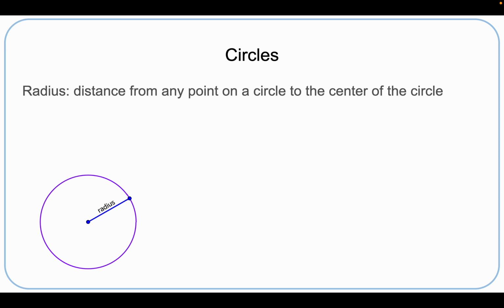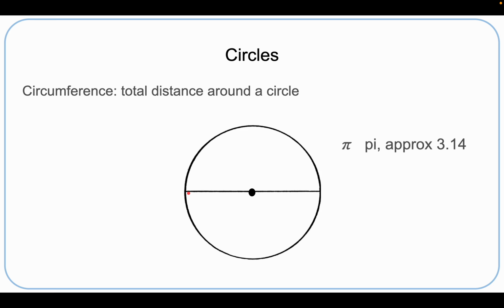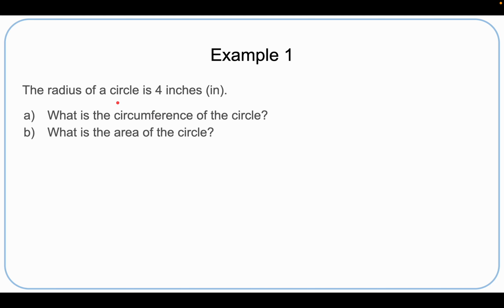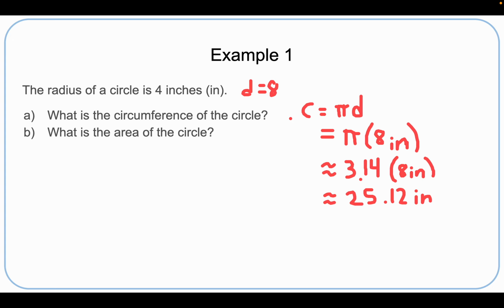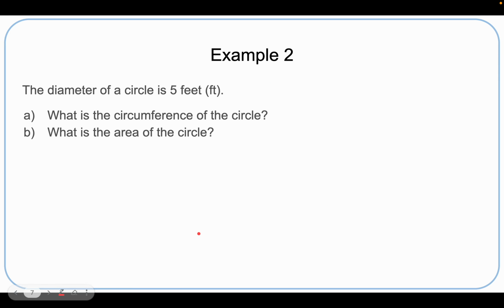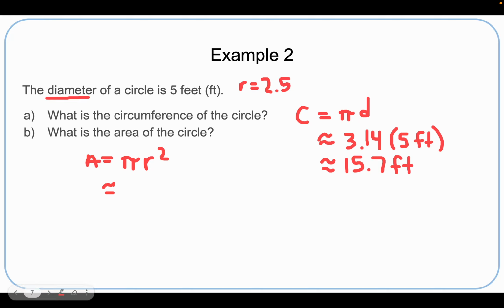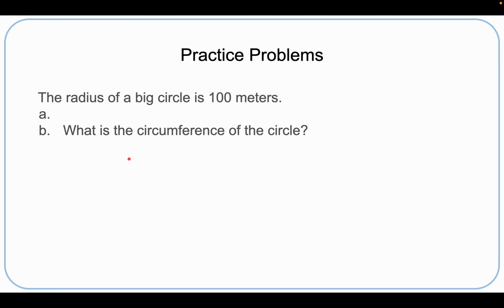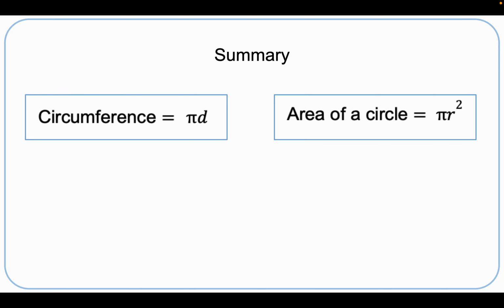Lesson 60: Circles